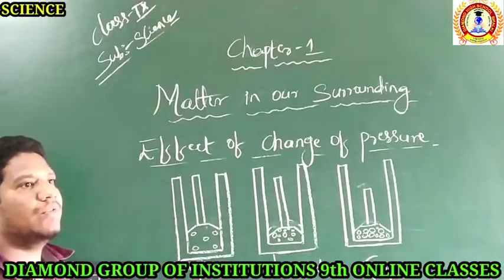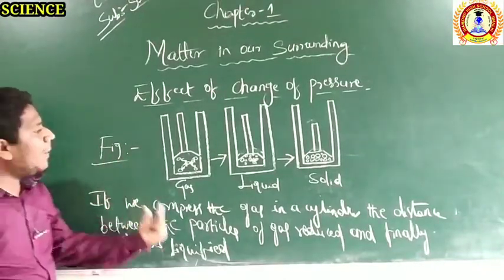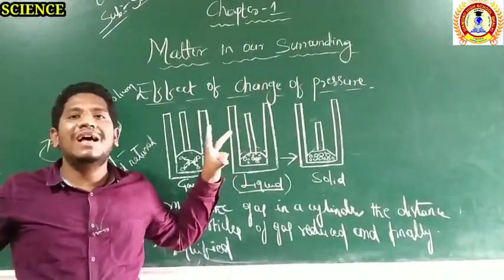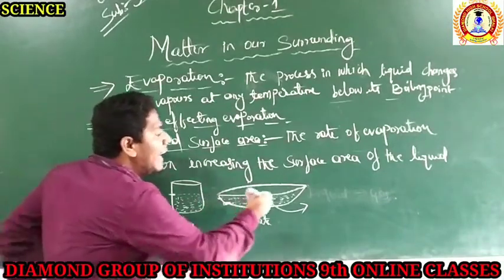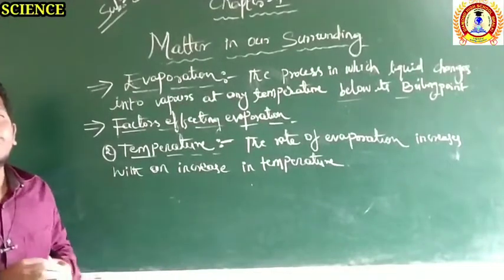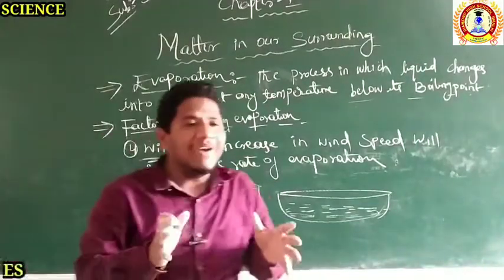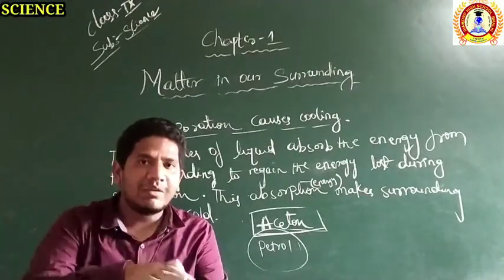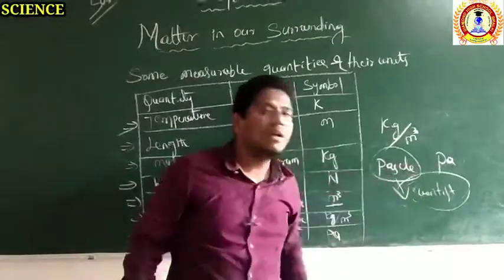9th Class 3 Matter in our surrounding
9th Class 3 Matter in our surrounding